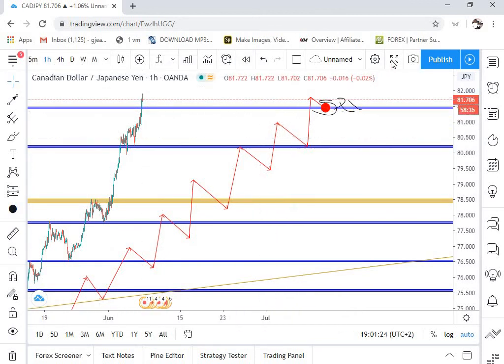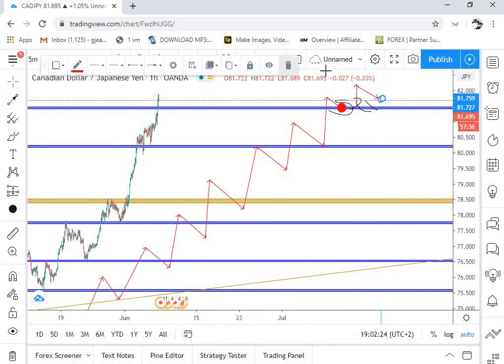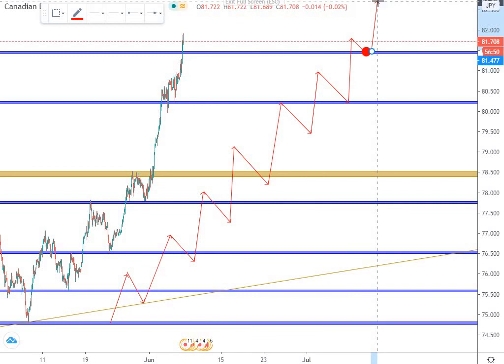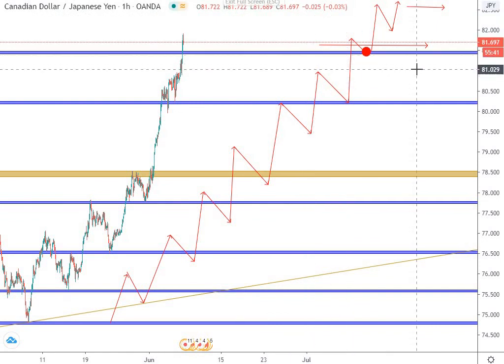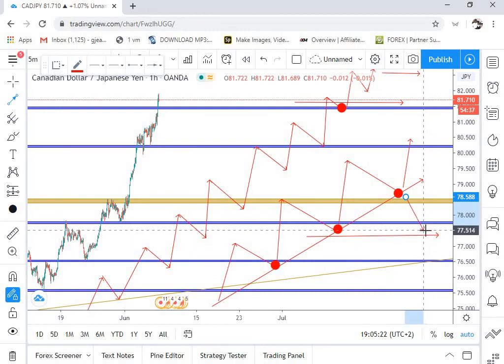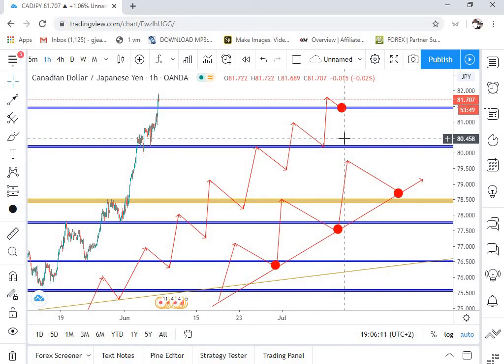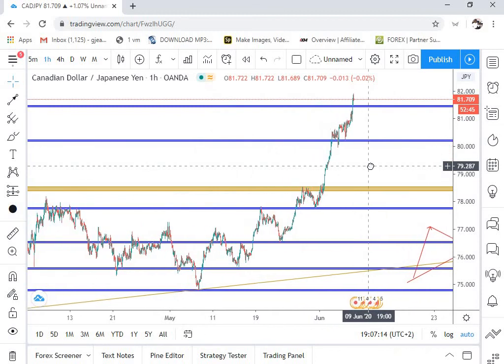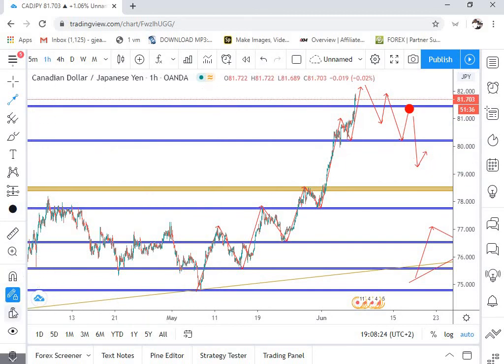big mistake traders do in trading forex market...forex wizard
Follow Fx wizy :

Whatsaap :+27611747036